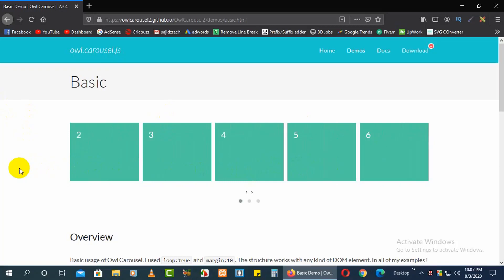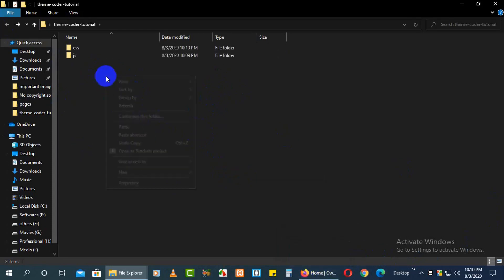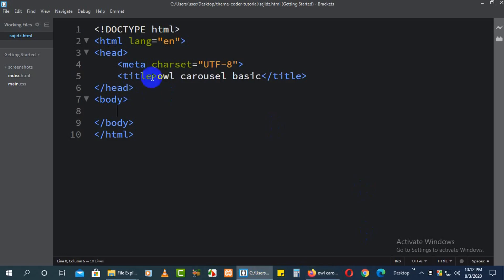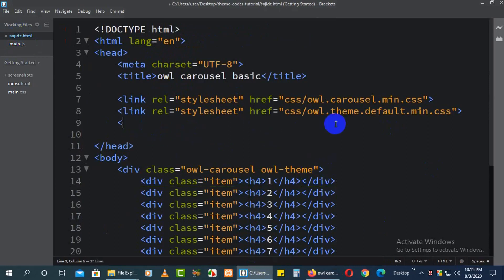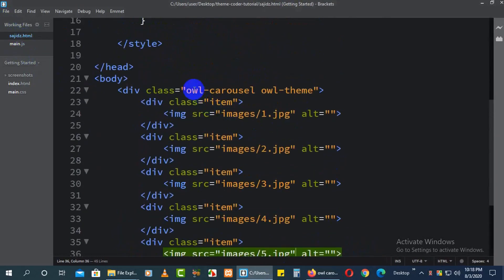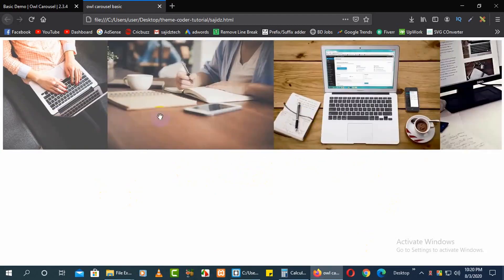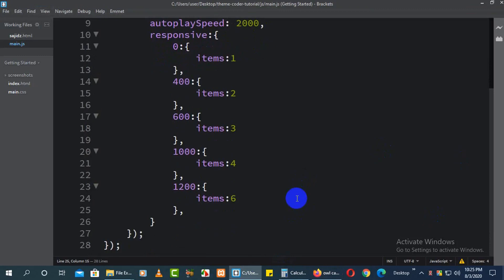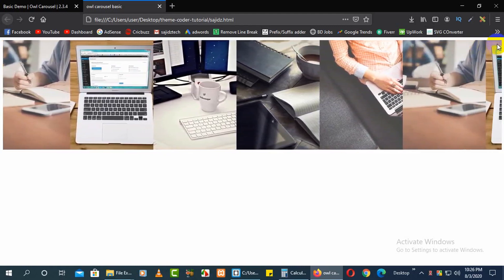Owl Carousel Slider-A-Z Basic Tutorial-2020 Latest Update